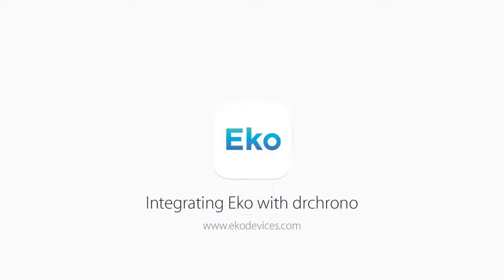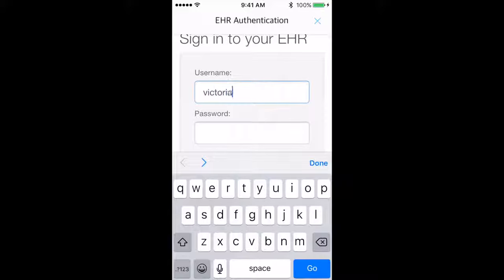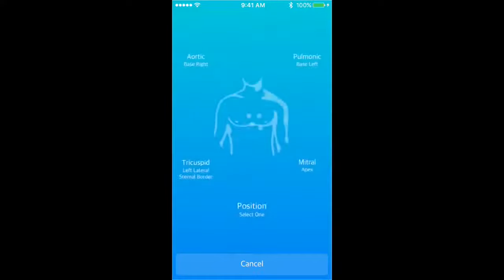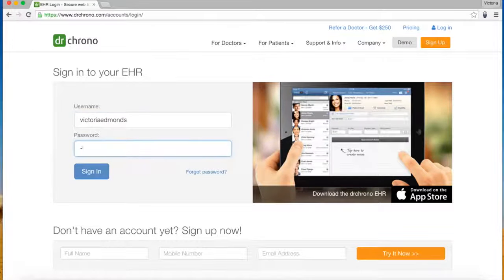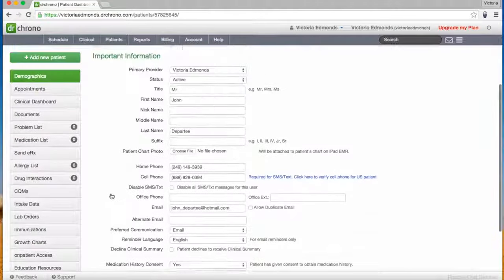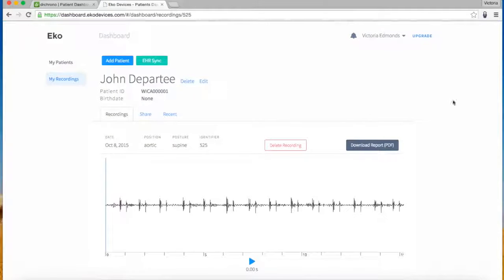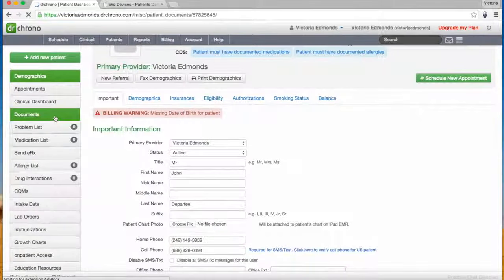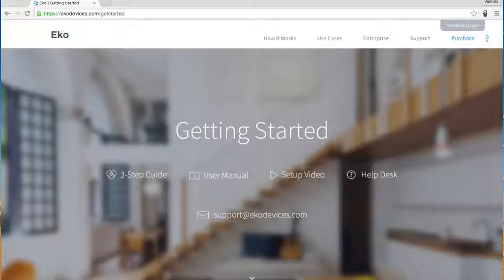Integrating Eko with drchrono on iPhone // EHR - Practice Management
For Eko Core this is how to connect -

Eko Devices (Eko) is launching the Eko Core, an FDA-cleared next generation digital stethoscope designed to help address a cardiovascular disease crisis that affects 1 in 4 people worldwide. Using the Eko Core, clinicians can now amplify, record, analyze, and securely share heart sounds. For the first time in history, patient heart sounds can be integrated with the electronic health record (EHR) via a HIPAA-compliant mobile application for more seamless cardiology referrals, documentation, and cardiac monitoring.